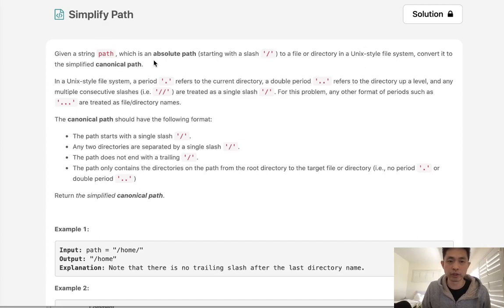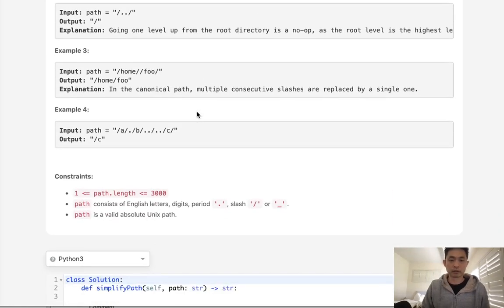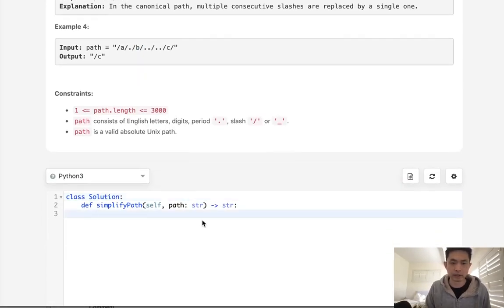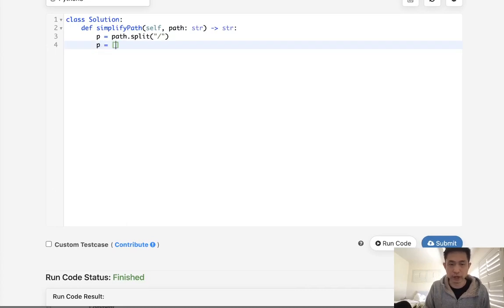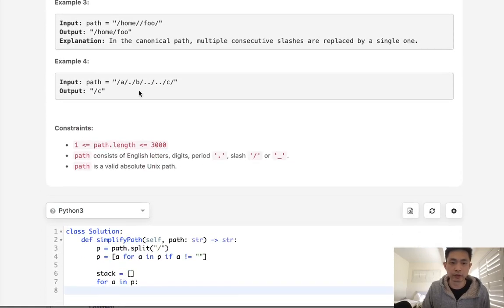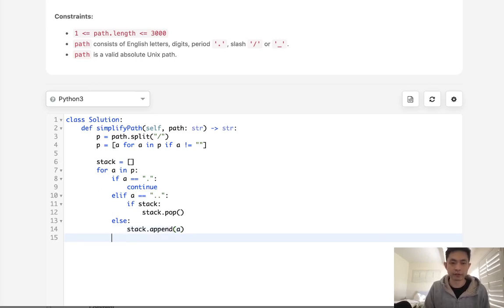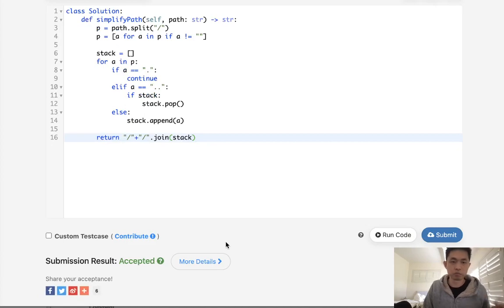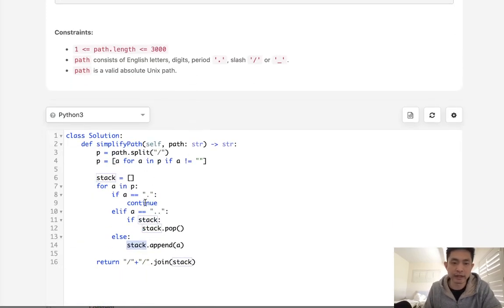Leetcode - Simplify Path (Python)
February 2021 Leetcode Challenge
Leetcode - Simplify Path #71